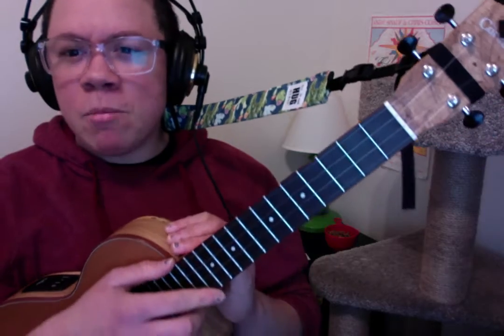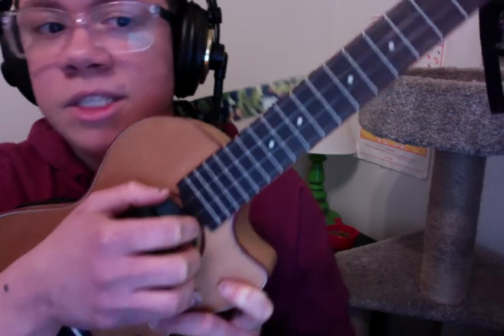yellow submarine picking